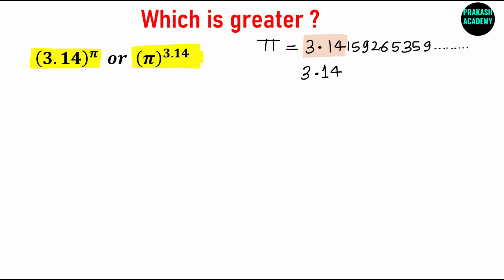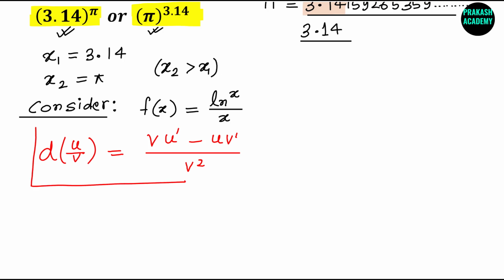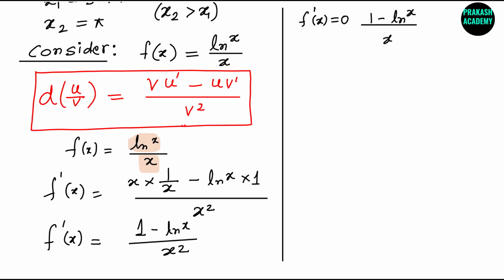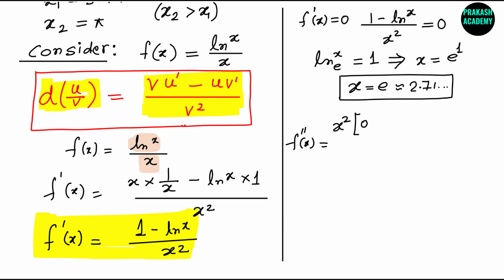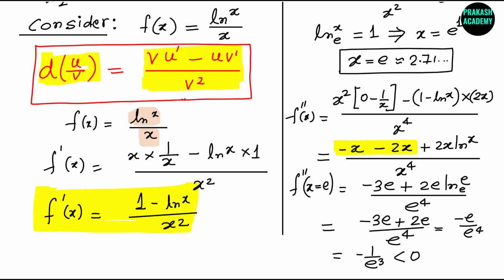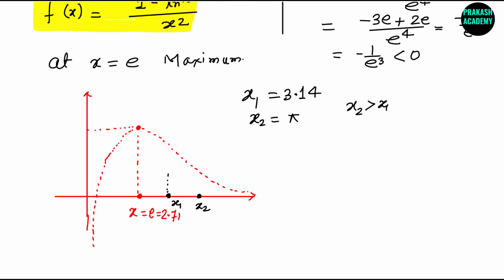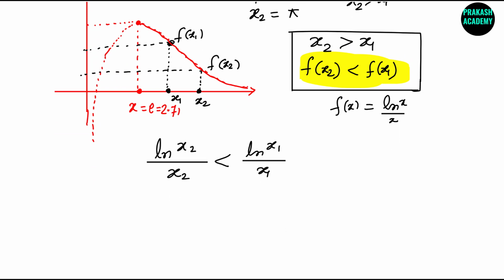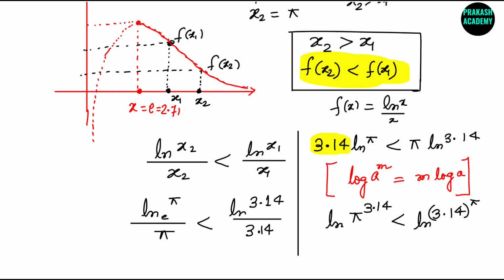Which is a greater number I OLYMPIAD I SAT I MCAT I SSC I IXth I Xth I KVYP I NTSE I GRE I JEE MAIN